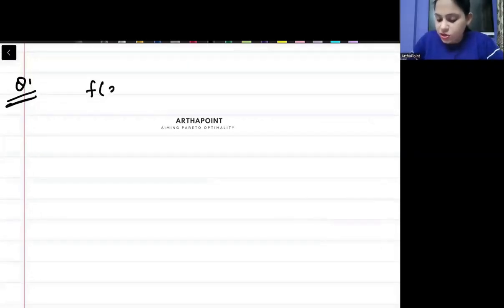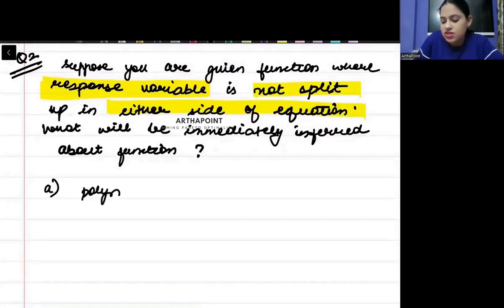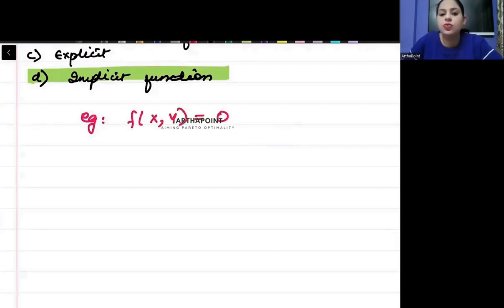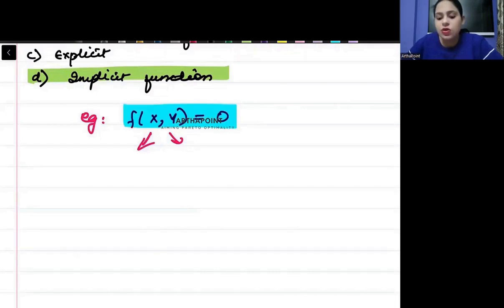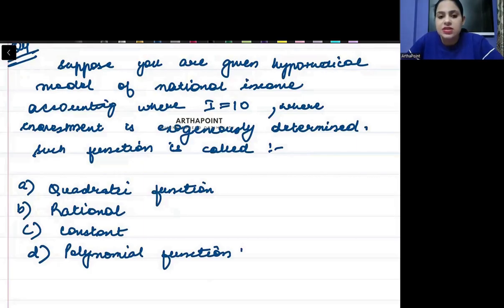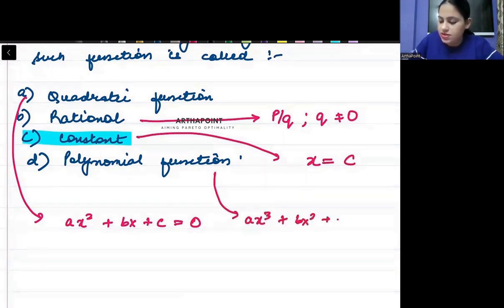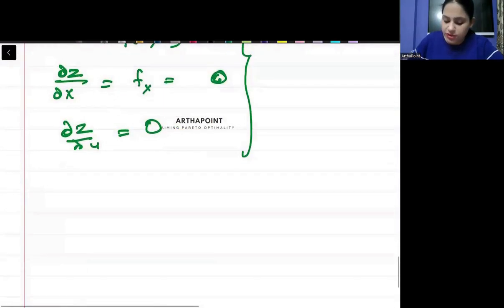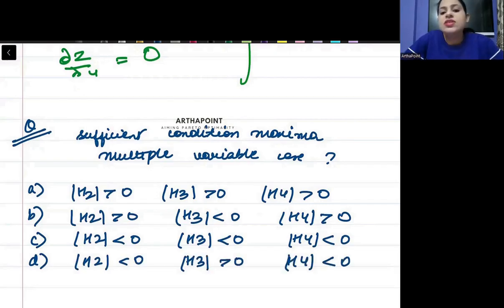CUET PG Economics Practice Test | CUET MA Economics Entrance | MA Economics Entrance Coaching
In this session, Arzoo Ma'am will discuss Mathematics Practice Test for CUET PG Economics Entrance Exam.

COQP10.

Course:
IIT JAM Economics
GATE Economics